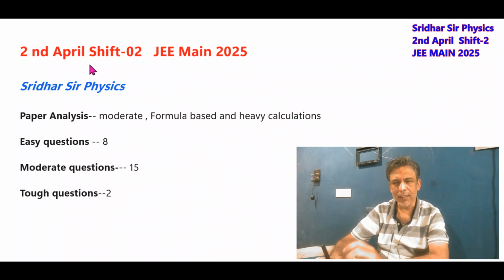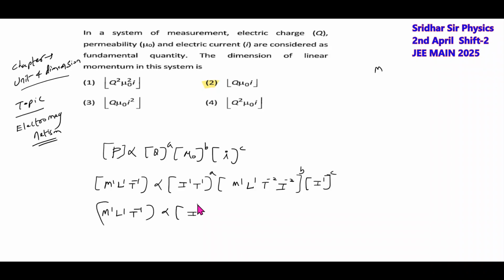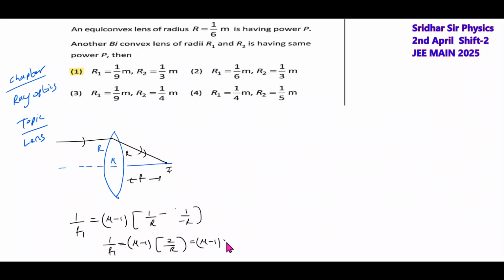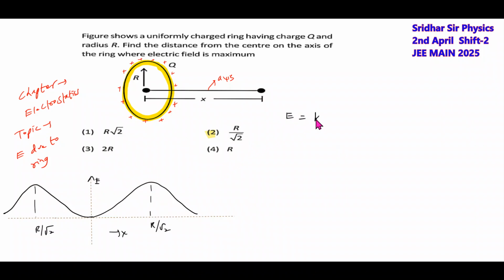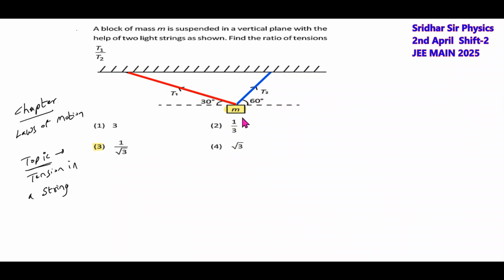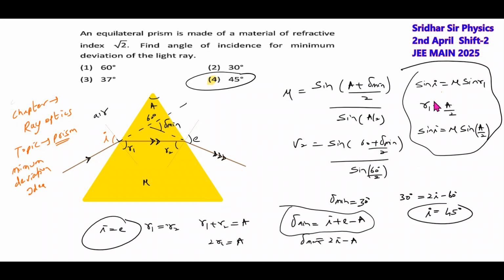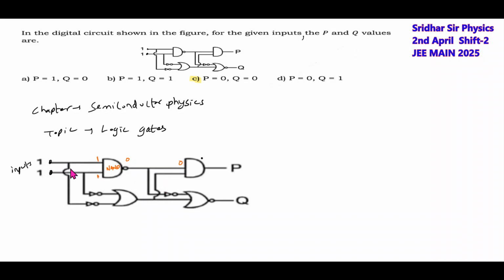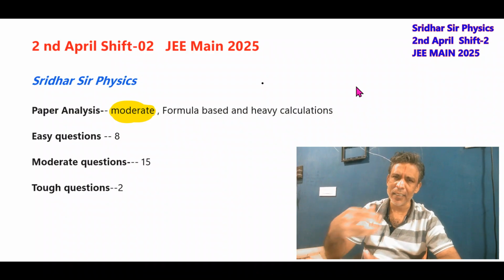2nd April shift 2 | JEE Main 2025 | Physics | question paper and solutions | jee mains physics pyq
2nd April evening shift | JEE Mains 2025 | 2 nd april shift-2  paper solutions | 2 nd april  shift 2 physics paper discussion | 2 nd april shift 2 paper analysis

Faculty --- G SRIDHAR REDDY SIR    :   WORKING ---Sri Chaitanya-- Narayana IIT Academy , Hyderabad, BHARAT (India).    Experience--20yrs  ;  Mentored  below 100 and 1000 JEE Advanced Ranks.